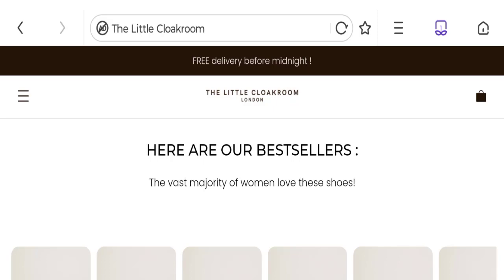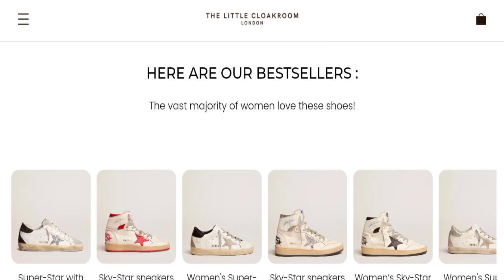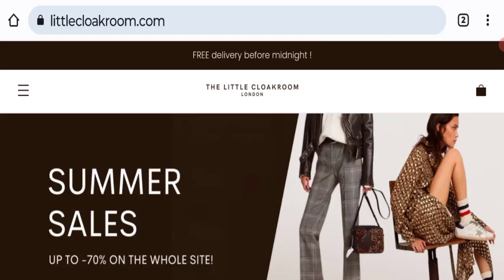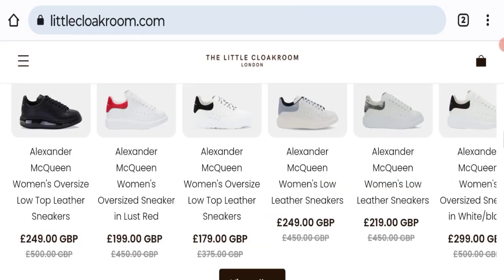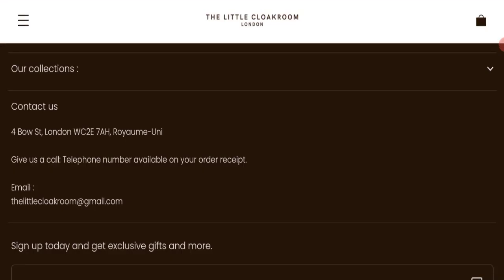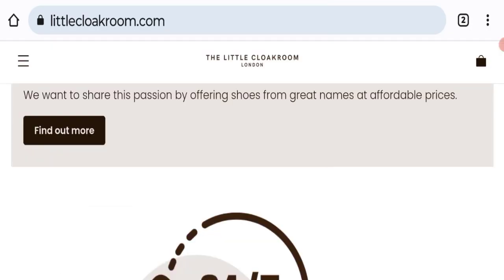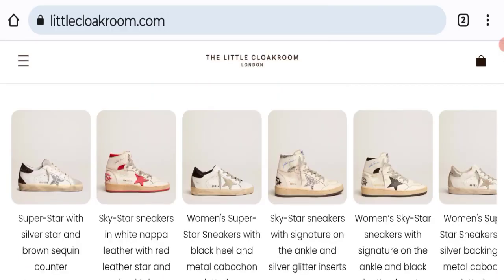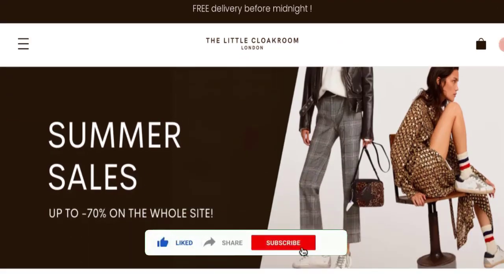The Little Cloakroom Reviews (Aug 2023) Watch Unbiased Review! | Good Genuine Reviews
Do you want to know about The Little Cloakroom Reviews? Watch this video till end because in this video you will get to know about the legitimacy of the site.

1. How to Refund on PayPal? Step-By-Step Guide on the Refund Policy

2. How to get a refund for a fraudulent credit card transaction

3. How to check whether a product is genuine or not?